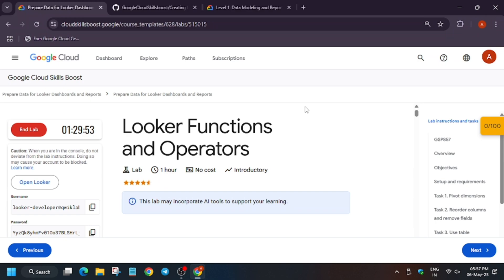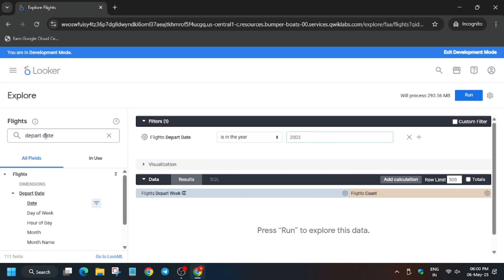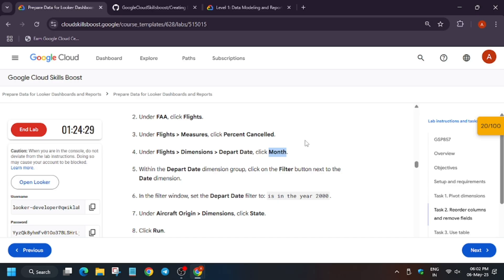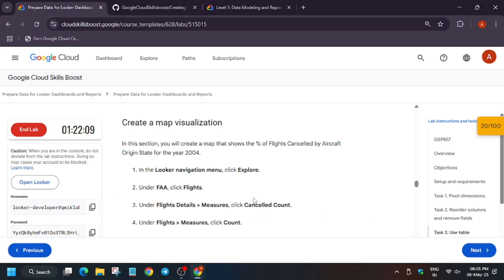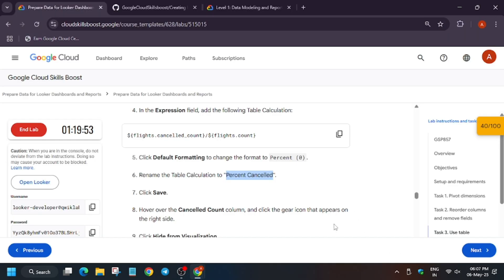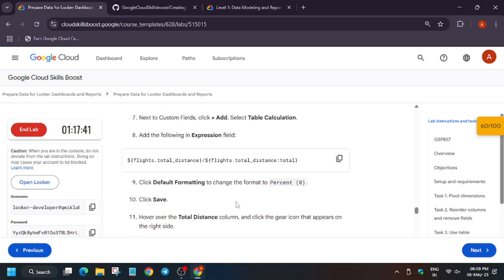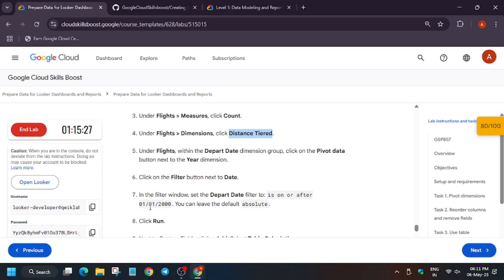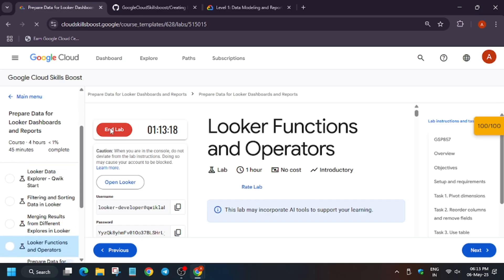Looker Functions and Operators || GSP857 || Step By Step Tutorial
🔗 Join the Journey:
📚 Learning Resources

🧠  Lab URL -
📛 Skill badge

🔍 Common Queries
Looker Functions and Operators
GSP857
google cloud ready facilitator program 2023 solutions
qwiklabs
arcade facilitator